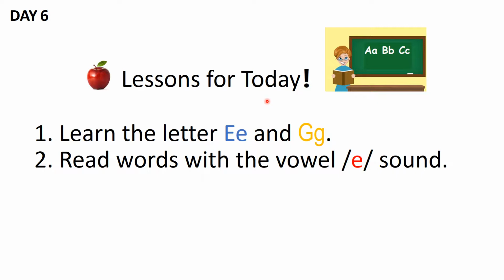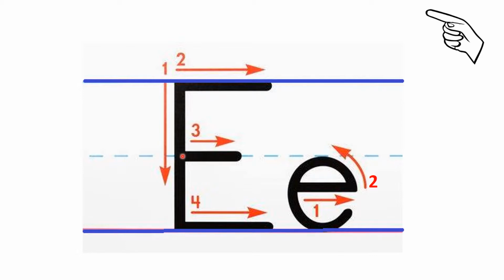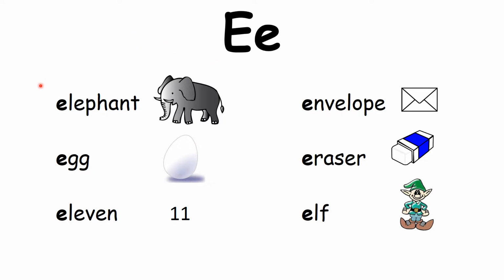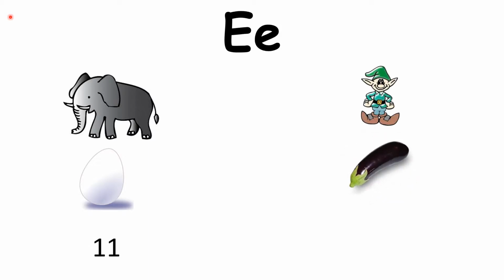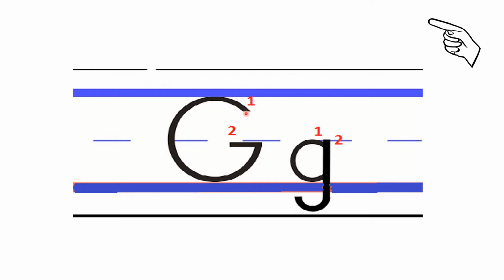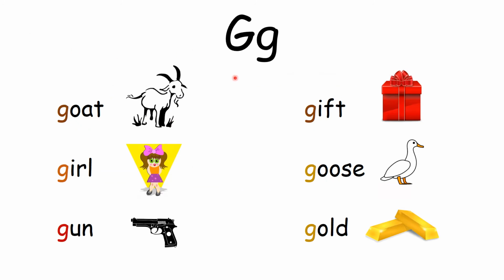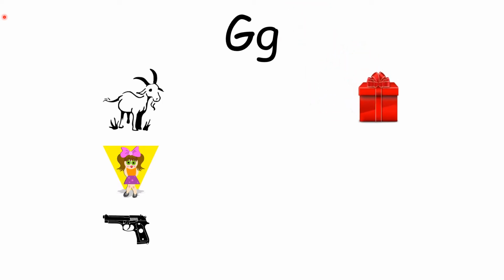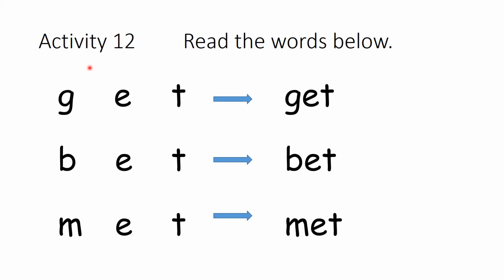DAY 6: TEACH Your CHILD To READ FAST & FLUENT! Just 10 minutes each day!